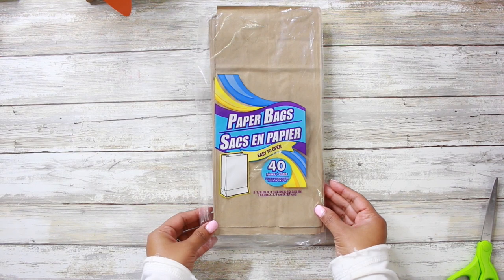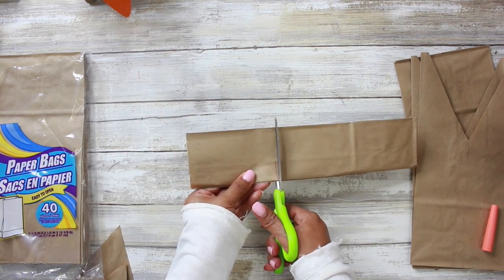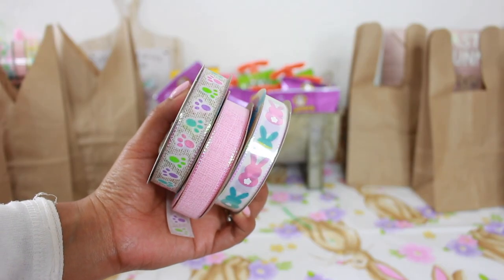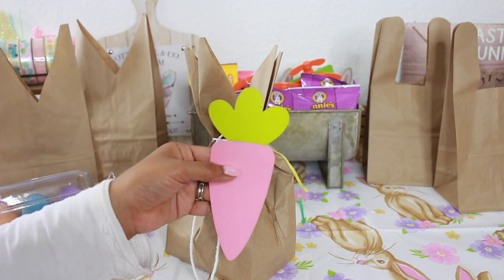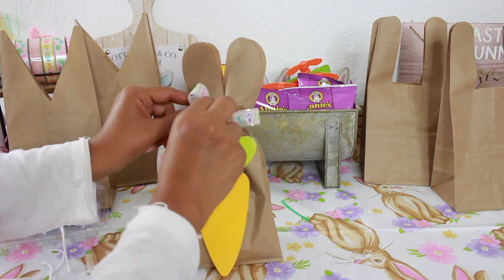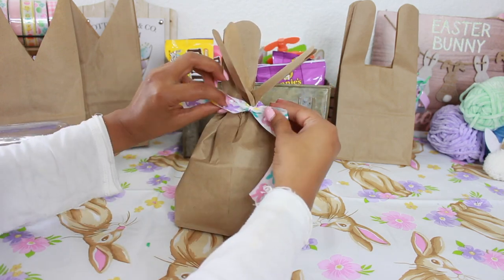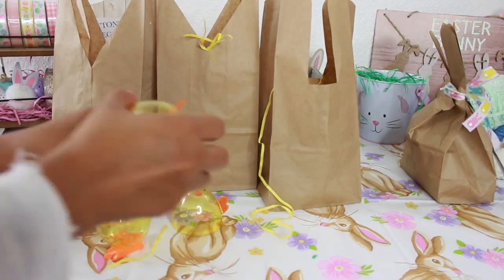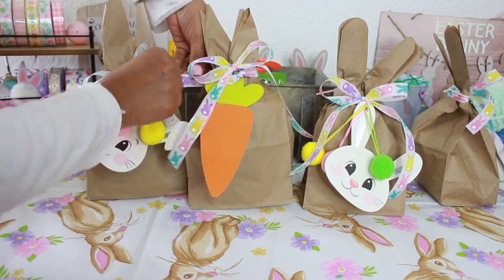Dollar Tree Bunny Paper Bags | DIY Easter Treat Bags